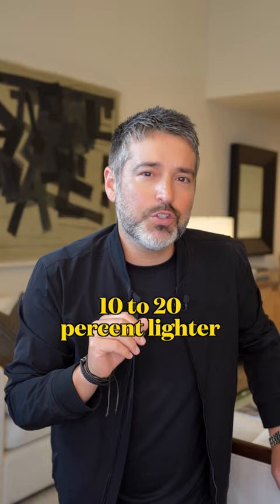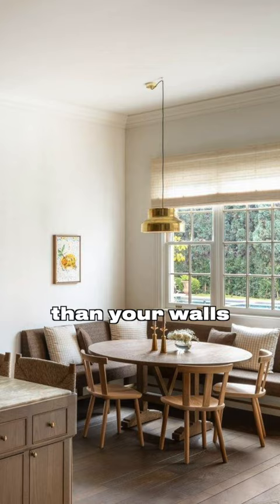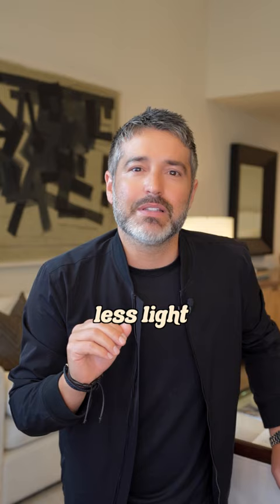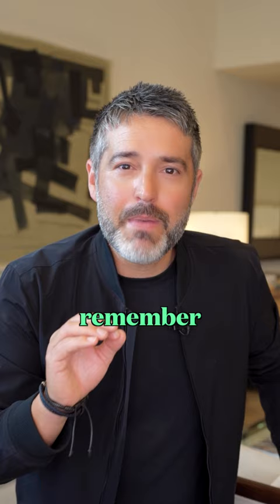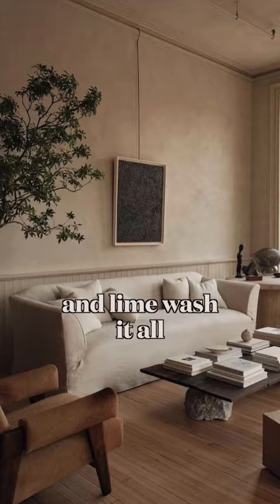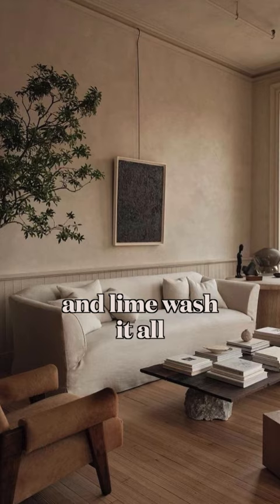Secret Designer Painting Hacks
People are losing their 💩 since I told you to paint your walls, ceiling, and trim the same color... So let's talk about it.